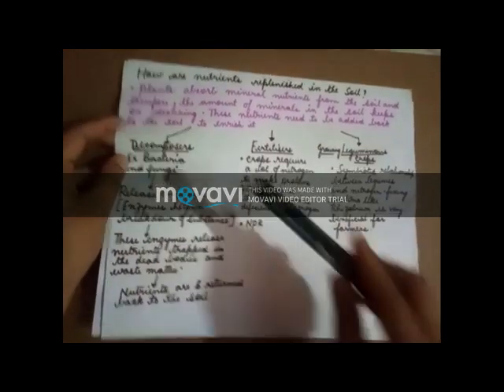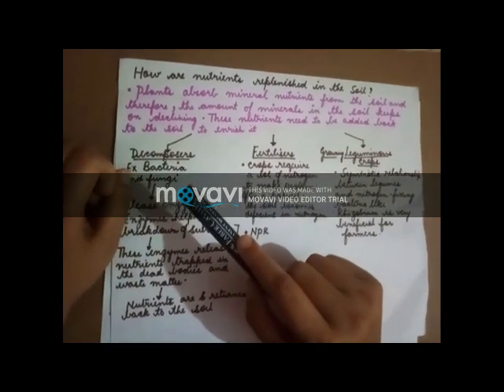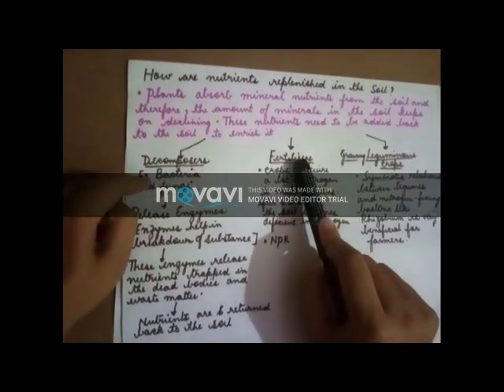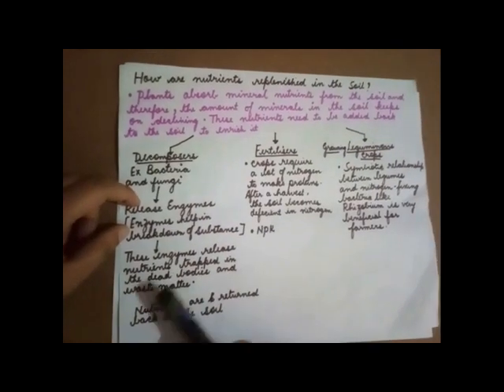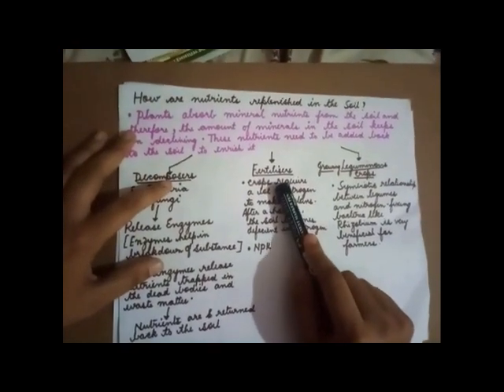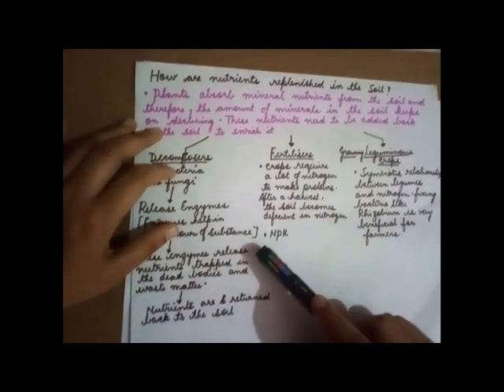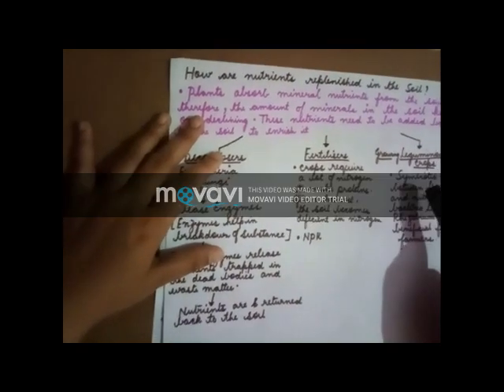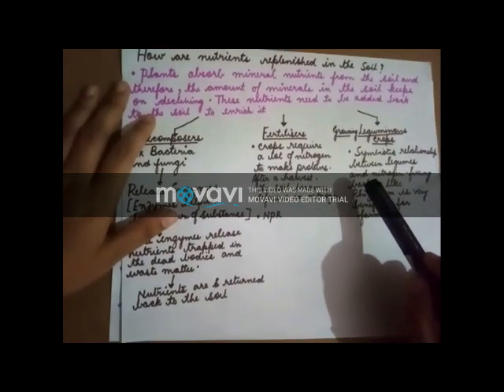Nutrition in plants - Lesson 4